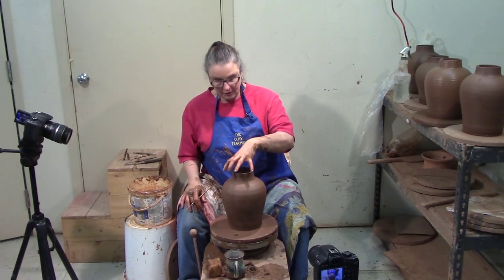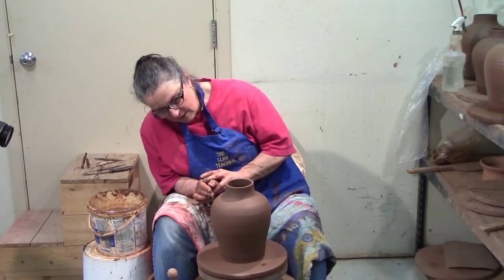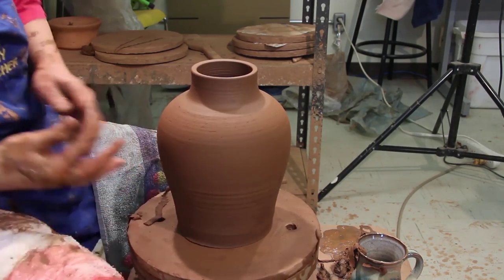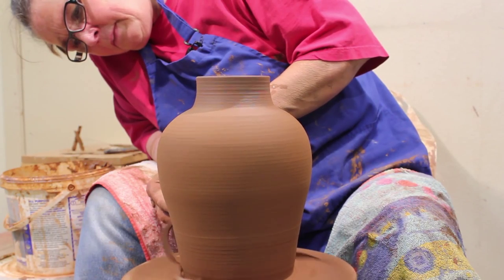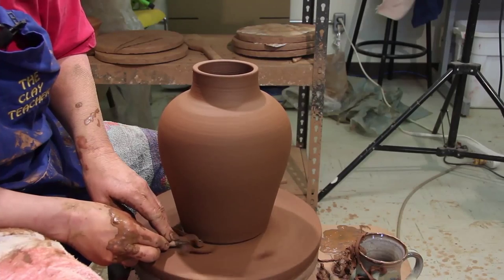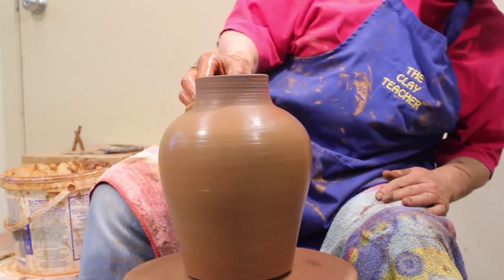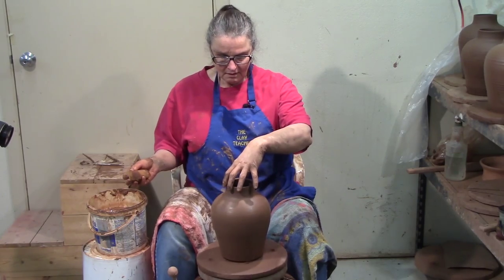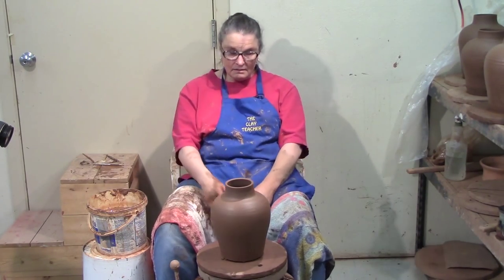Trimming on the Potter's Wheel - How to Make a Large Pottery Urn - Part 2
How to trim a pottery urn on the potter's wheel and a discussion of "rhythm". What to do when the pot isn't perfectly round.